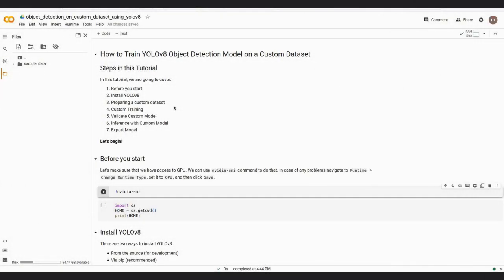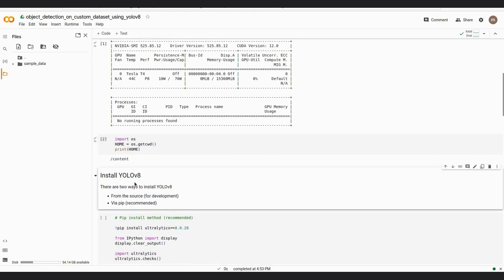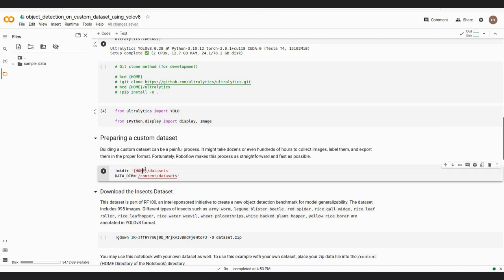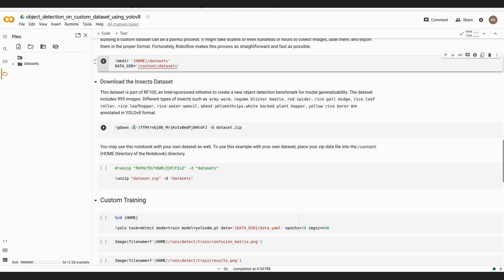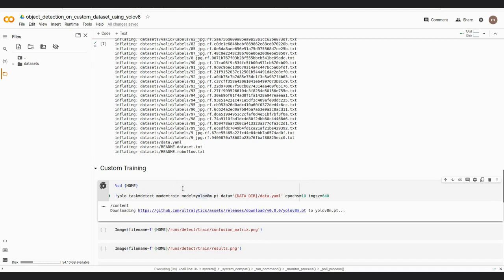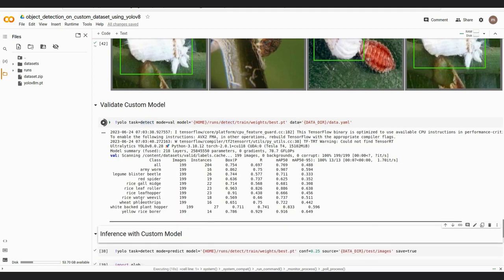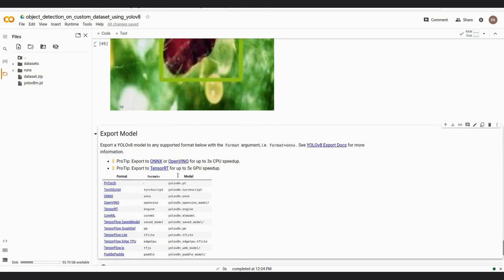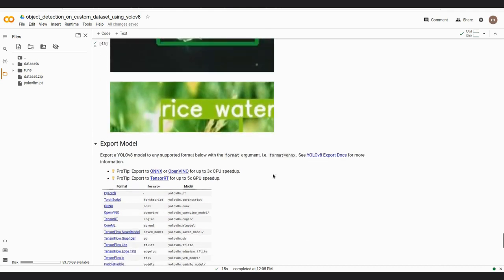YOLOV8: Object Detection on Custom Data | Step By Step Guide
Welcome to our YouTube tutorial on training YOLO V8 object detection using a Google Colab notebook! In this step-by-step guide, we'll walk you through the entire process of training a YOLO V8 object detection model using the power of Google Colab's cloud-based computing resources.

Object detection is a critical task in computer vision, and YOLO V8 is a highly accurate and efficient algorithm known for its excellent performance. By leveraging the capabilities of Google Colab, we'll show you how to train a YOLO V8 model on your custom dataset without the need for expensive hardware or GPU resources.

In this tutorial, we'll start by setting up the Google Colab environment and importing the necessary libraries and dependencies. We'll guide you through the process of uploading your custom dataset to Google Colab and organizing it for training.

Next, we'll dive into the details of YOLO V8's architecture and how it works. You'll gain a clear understanding of the model's components and the principles behind its object detection capabilities.

We'll then walk you through the steps of configuring and fine-tuning the YOLO V8 model for your specific dataset. You'll learn how to set the hyperparameters, adjust the training parameters, and optimize the model's performance.

During the training process, we'll demonstrate how to monitor the training progress, visualize the loss, and evaluate the model's performance using relevant metrics. We'll also provide insights on how to fine-tune the model and handle common challenges that may arise during training.

By the end of this tutorial, you'll have a trained YOLO V8 object detection model using your custom dataset, all accomplished within the Google Colab environment. You'll have the skills and knowledge to adapt this workflow to future projects and tackle various object detection tasks with confidence.

Join us as we take you through this step-by-step guide to training YOLO V8 object detection using Google Colab. Harness the power of cloud computing and unleash the potential of your custom dataset. Let's get started on this exciting journey together!